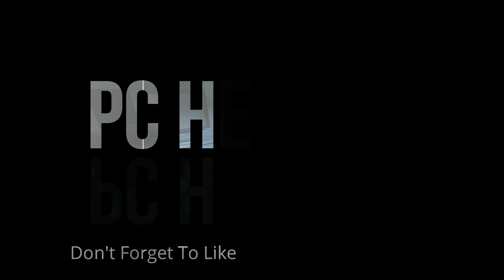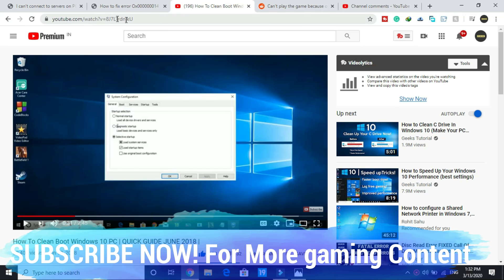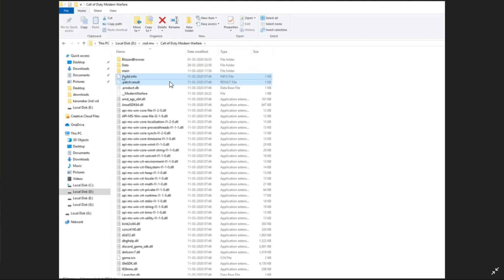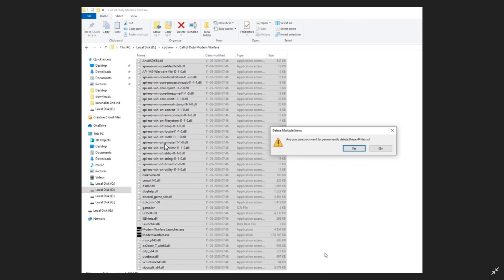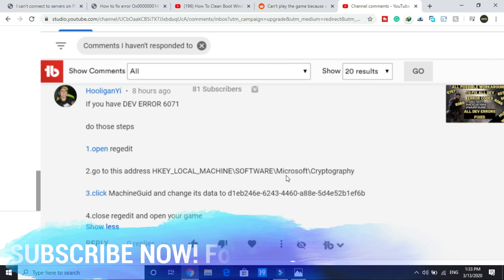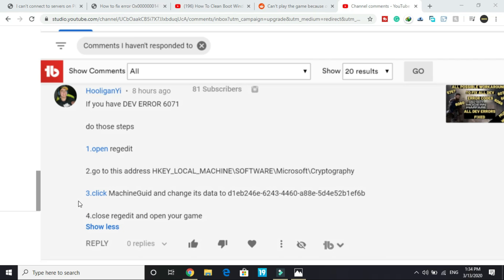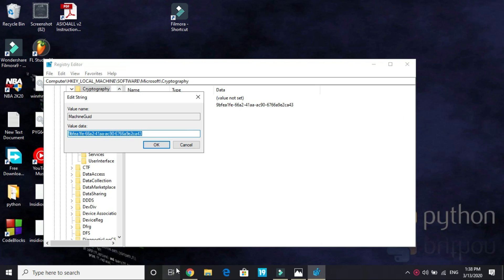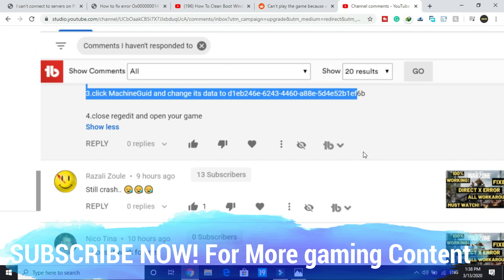Call Of Duty Warzone Dev Error 6071 Fixed | 6065 , 6036 Keeps Crashing On Startup FIXED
Cod Warzone fix dev error codes 6071 and other codes for the game call of duty modern warfare.
Step 3 DETAILS:
1.open regedit

2.go to this address HKEY_LOCAL_MACHINE\SOFTWARE\Microsoft\Cryptography

3.click MachineGuid and change its data to d1eb246e-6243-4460-a88e-5d4e52b1ef6b

4.close regedit and open your game